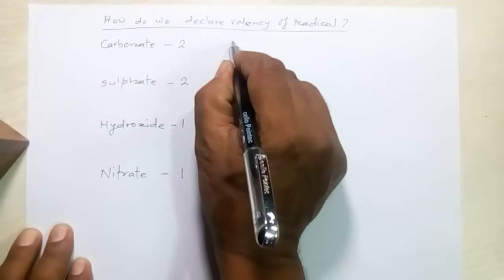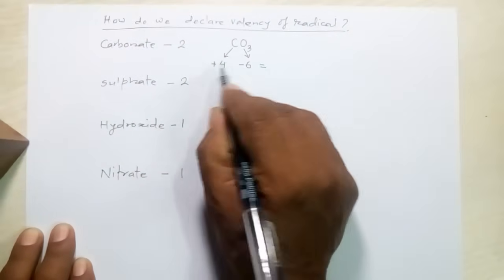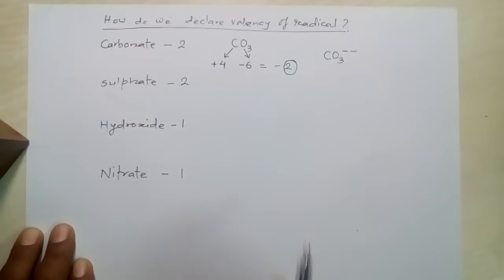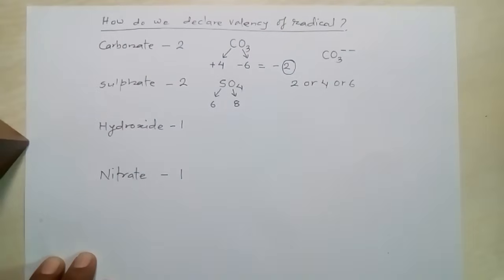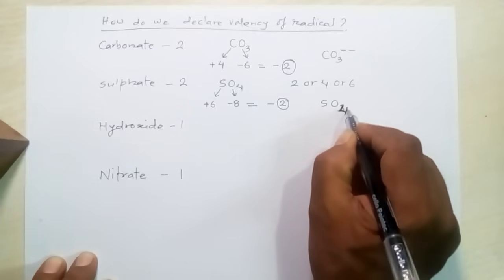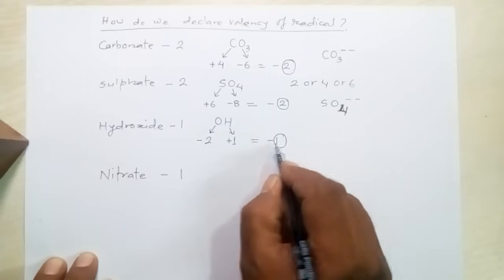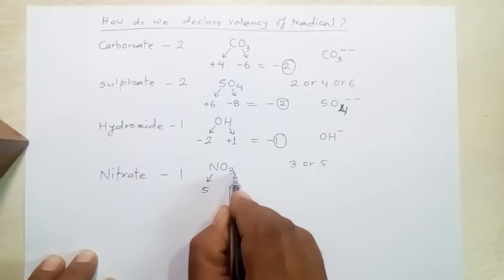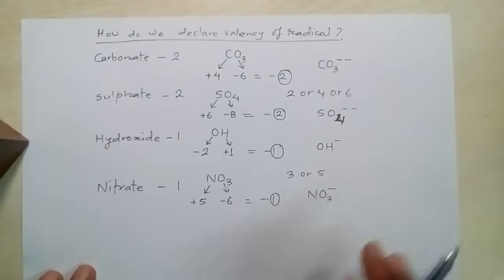Valency of Radical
How do we declare valency of radical?